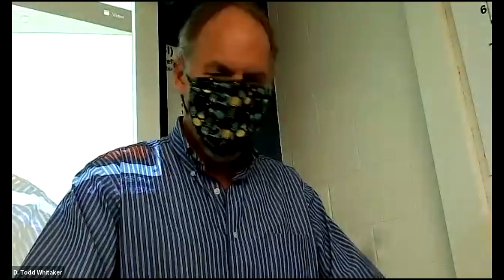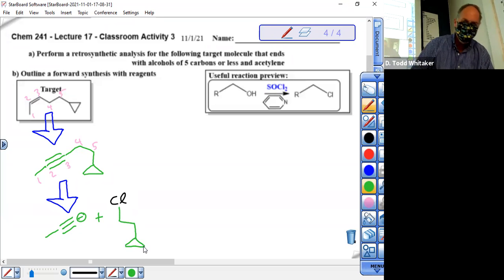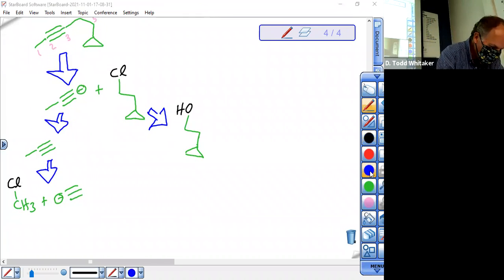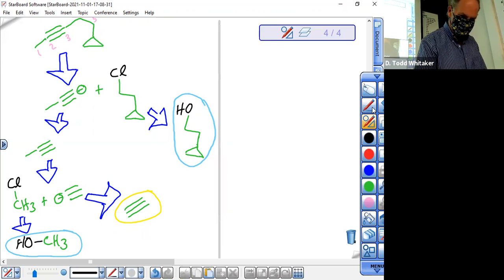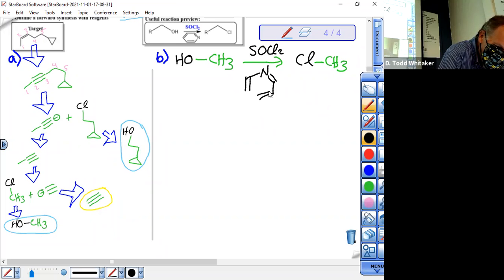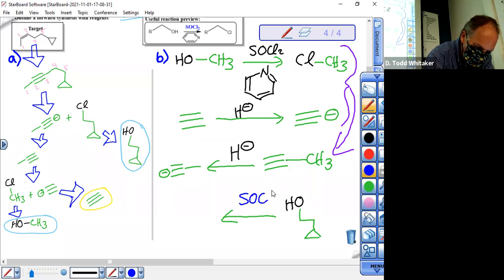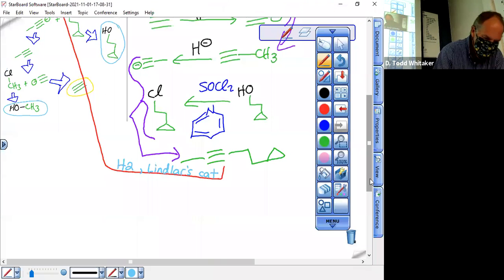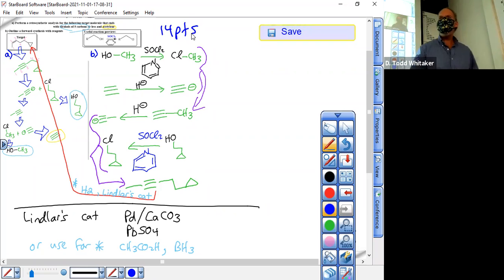c241 F21 Classroom Activity 3 - Retrosynthesis for a cis alkene